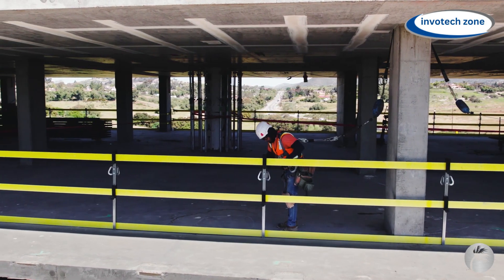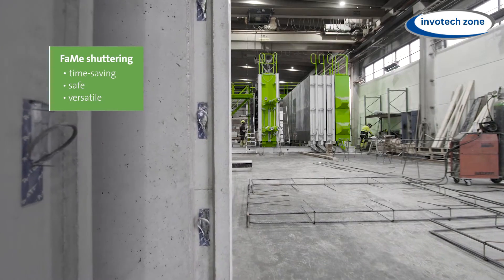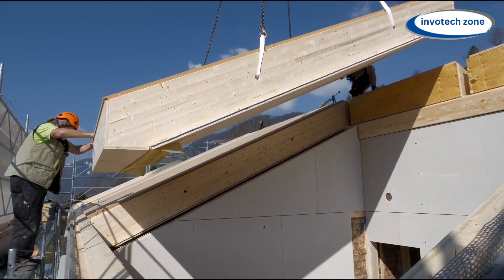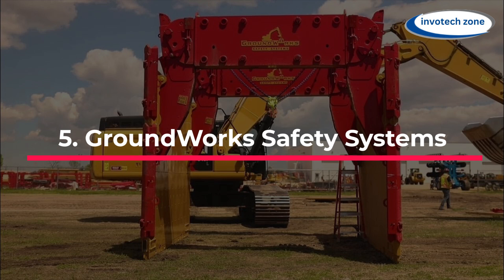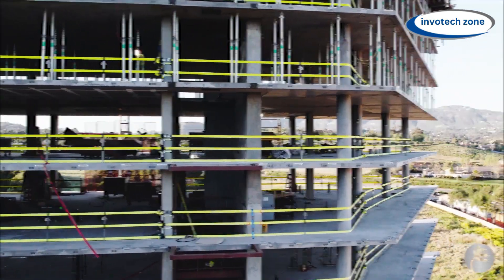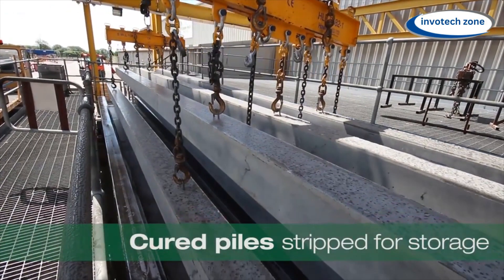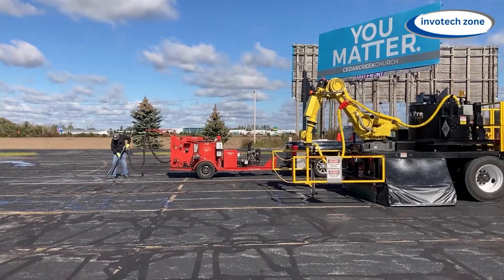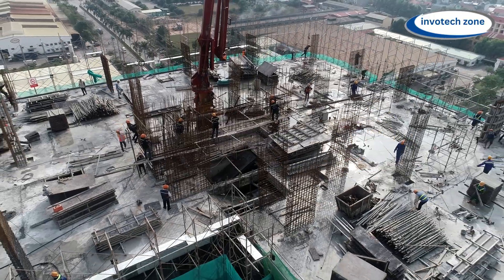CONSTRUCTION TECHNOLOGIES THAT HAVE REACHED A NEW LEVEL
Construction is something that has always existed and will always exist. Therefore, with time, construction technology has evolved over the years. And today this technology has reached another level. Want to know more about new-age construction technology? Play the video and find out. Here we go!

Gadgets Link-

No.7:Stackton
Link:-

I will solve your problem in 24 hours.